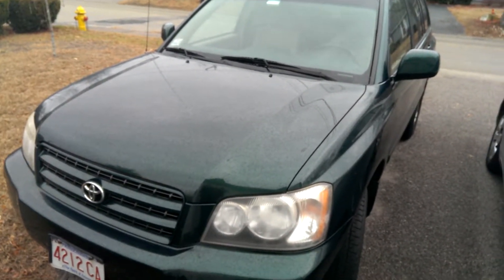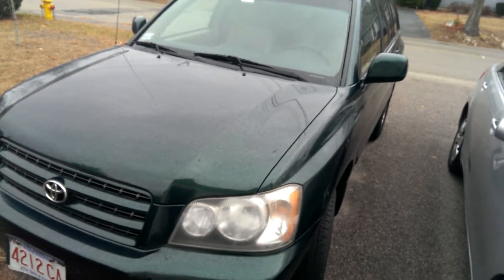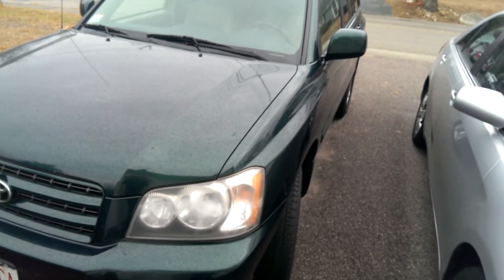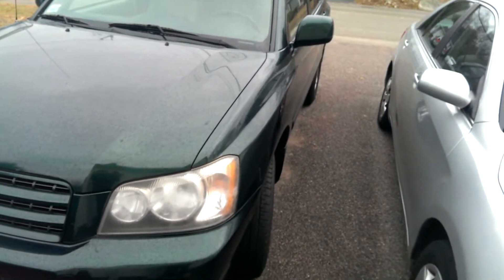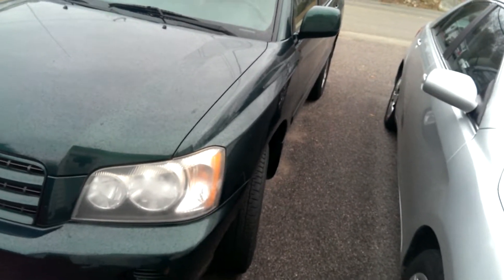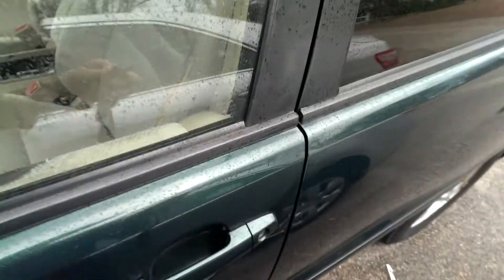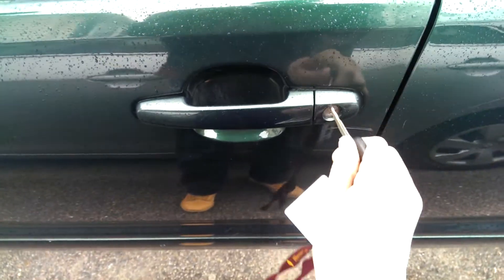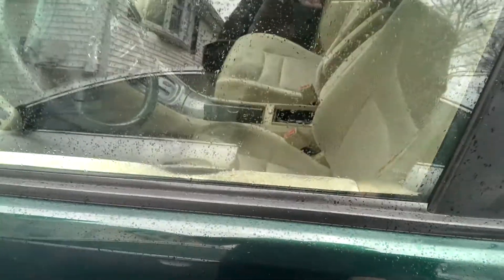Cold Starts 2013: 2003 Toyota Highlander 2.4L 4cyl - 28 °F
First cold start of the season on the highlander!

Please be sure to check out the official Facebook page of BD Car Reviews!